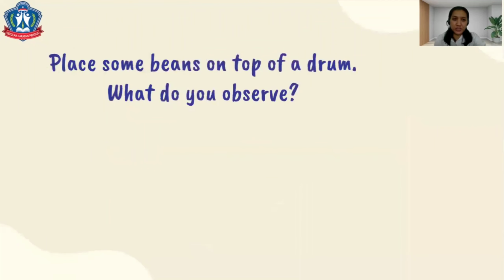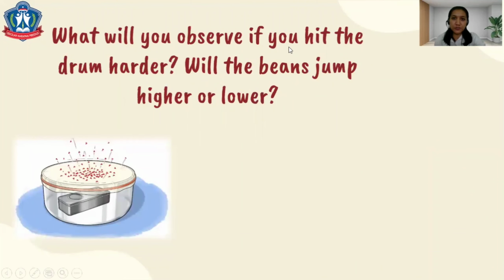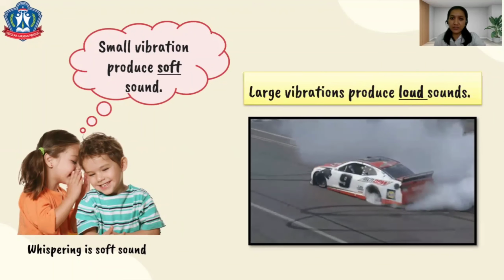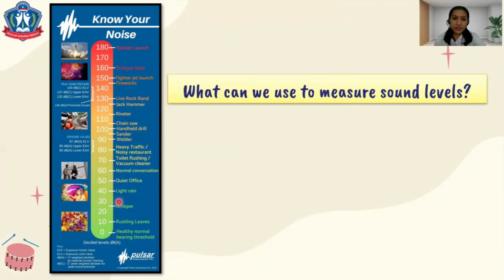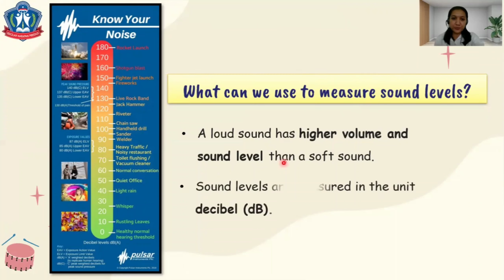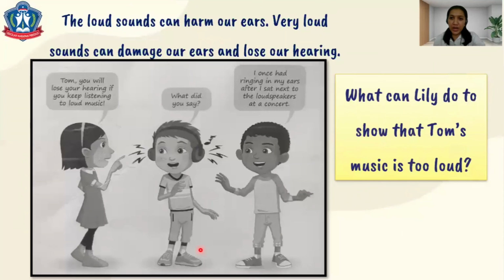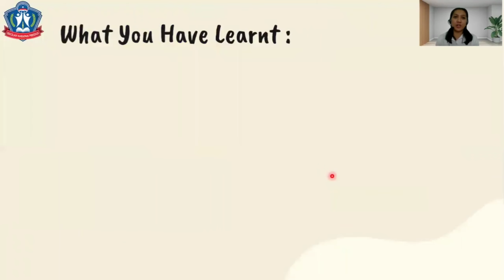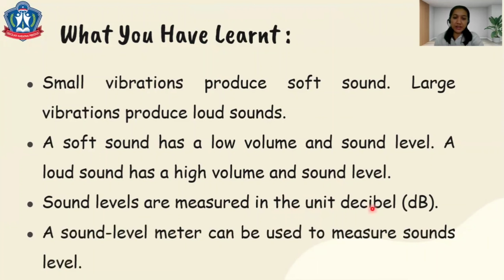Science P4 : Unit 6 C- Why Are Some Sounds Soft and Some Sounds Loud?